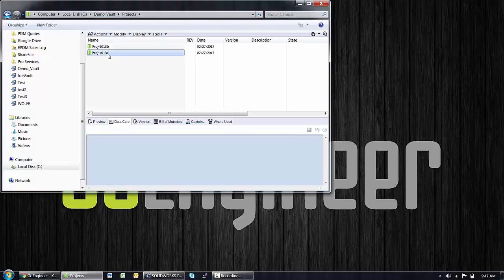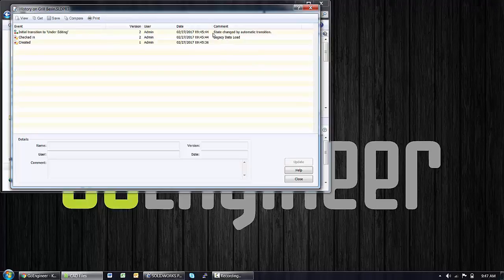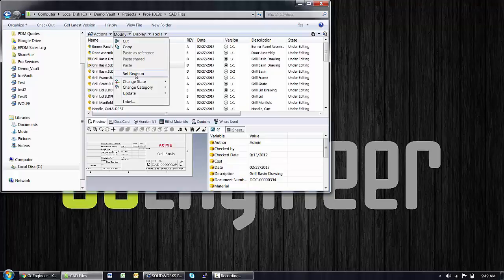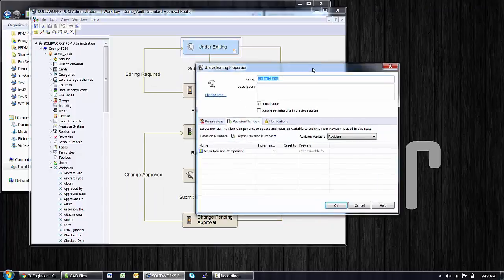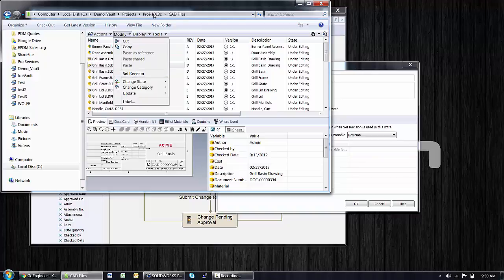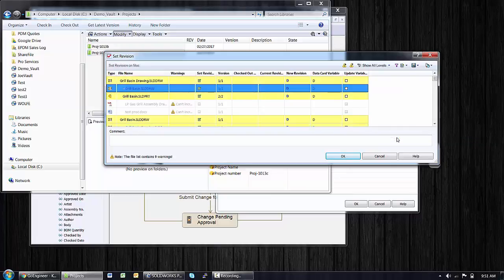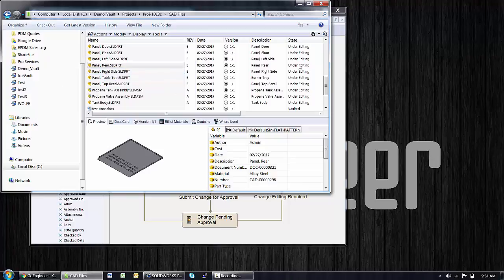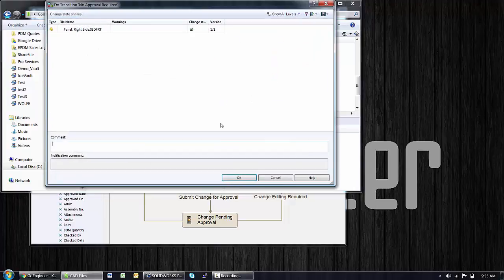SOLIDWORKS PDM Set Revision Simple Data Migration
Learn about the Set Revision Tool in SOLIDWORKS PDM 2017.
It makes quick work of legacy revision setting.  Quick Tip presented by Joseph Cutrona of GoEngineer.